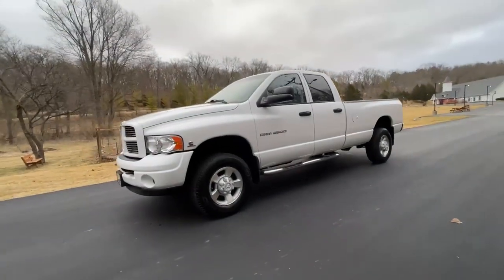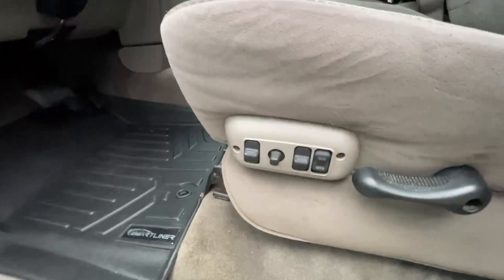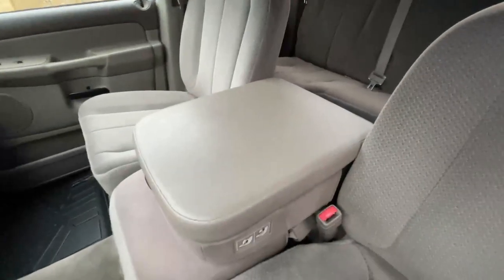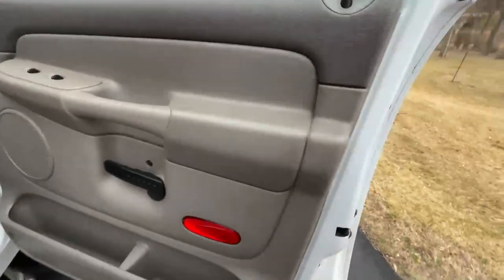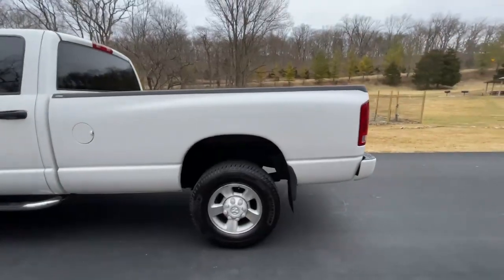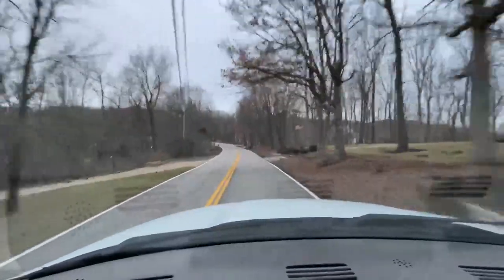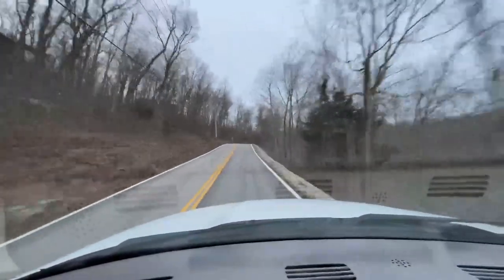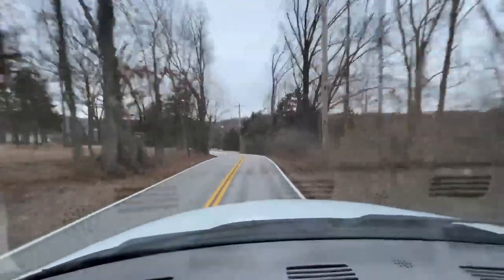5.9 Cummins For Sale: 2003 Dodge Ram 2500 Sport 4x4 Diesel With Only 85k Miles